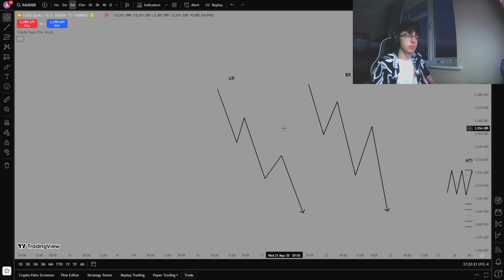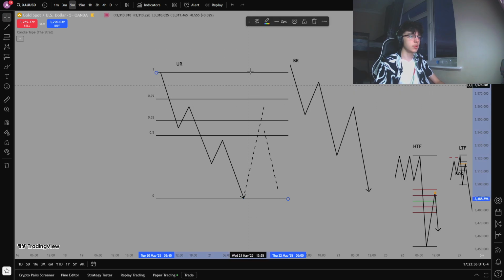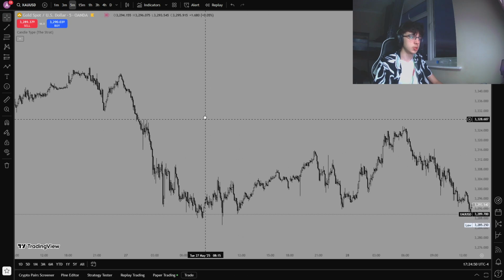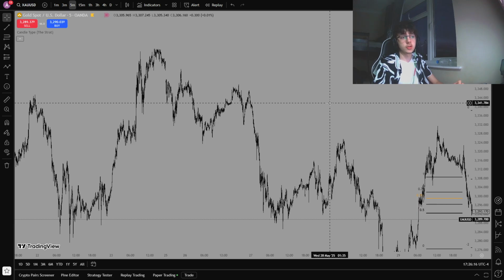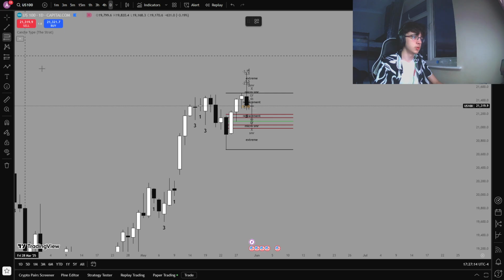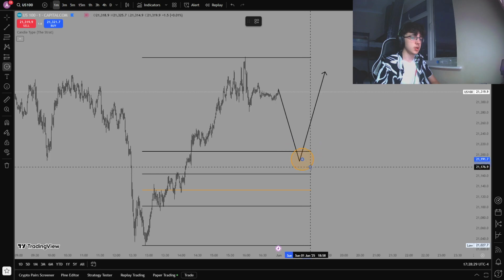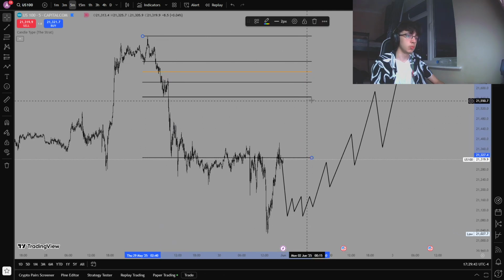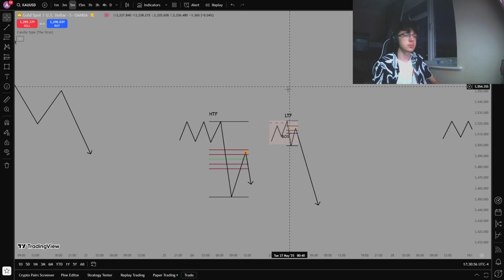What are BALANCED and UNBALANCED ranges and how to use EQUILIBRIUM the BEST way